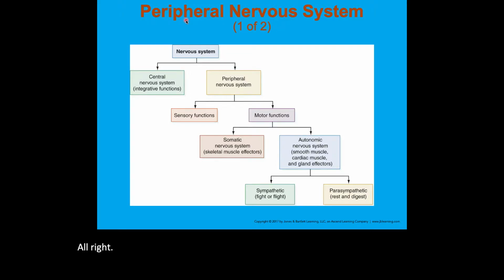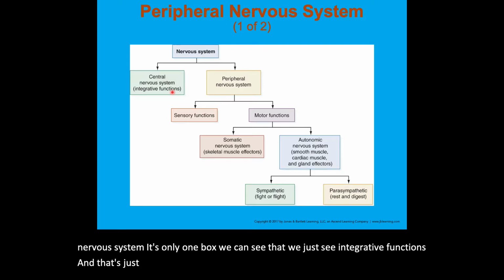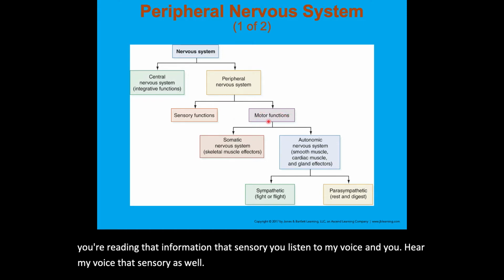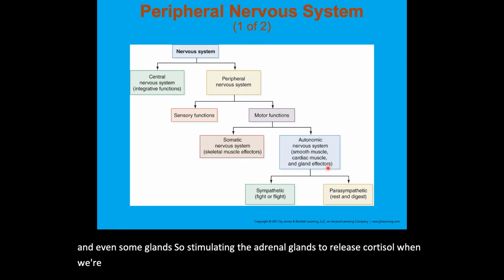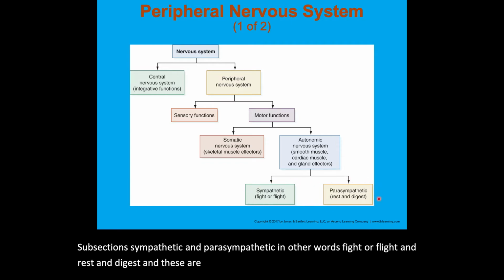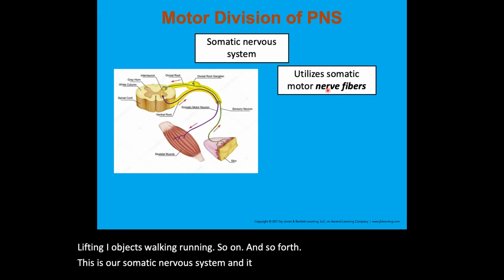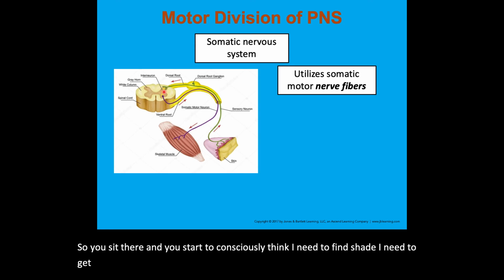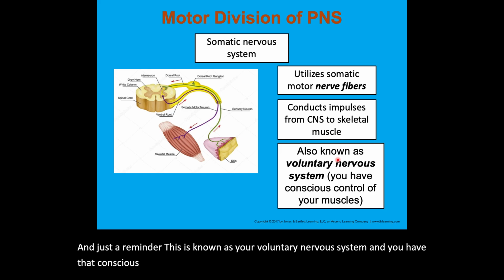Chapter 6 Part 6B Nervous System